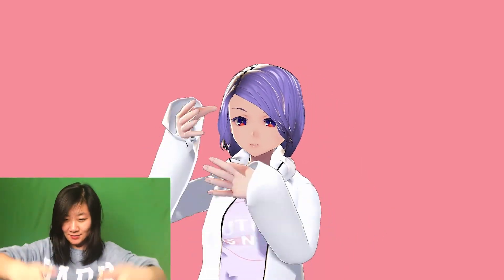Leap Motion Controller Test with 3tene - Alternative Tool for Vtuber!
Leap Motion is a hand tracking device that captures all the subtlety and complexity of natural hand movements. It works quite well with 3tene, and I want to use it to shoot my future videos. In this episode, we are doing some test with it and hope it's helpful for any of you who wants to try it. Let us know if there are any questions.